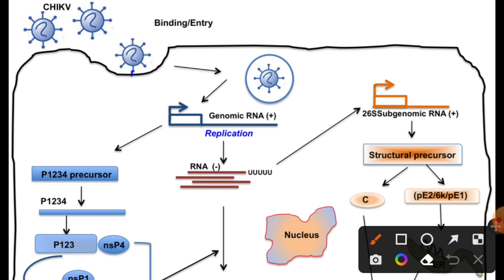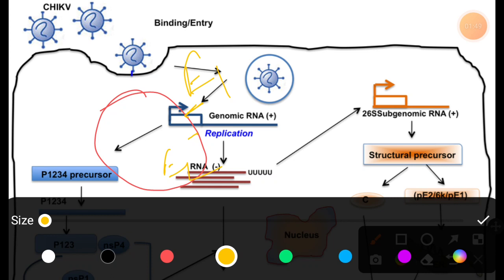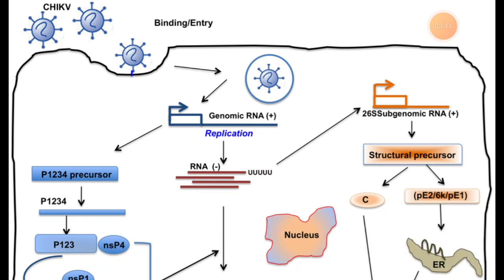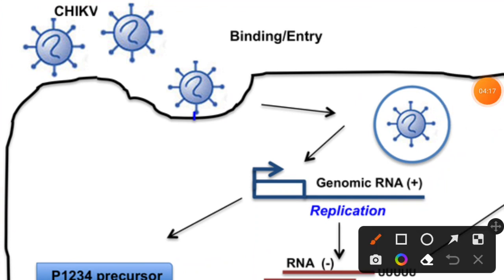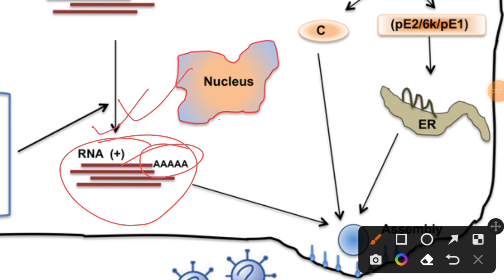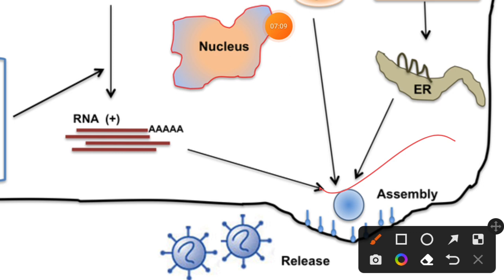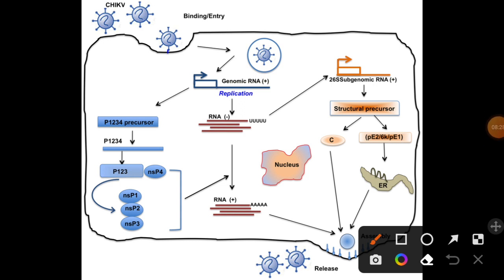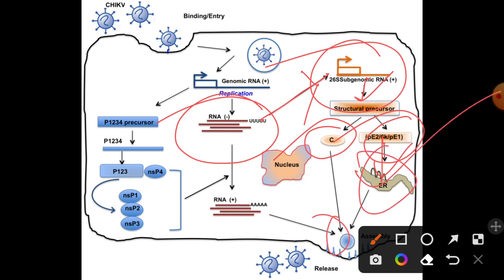Chikungunya virus life cycle explained